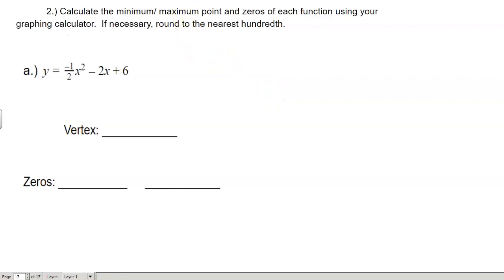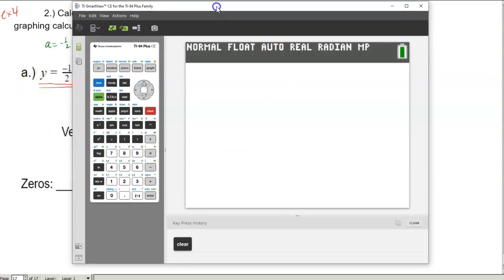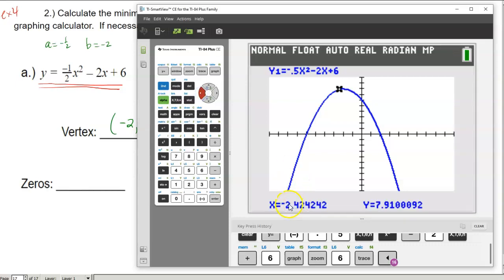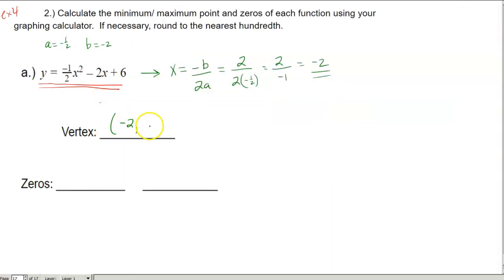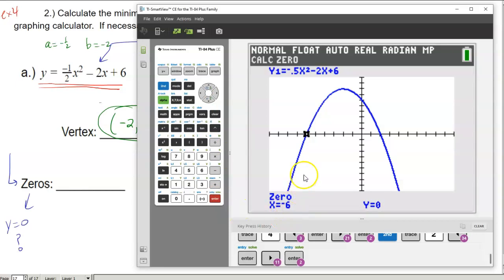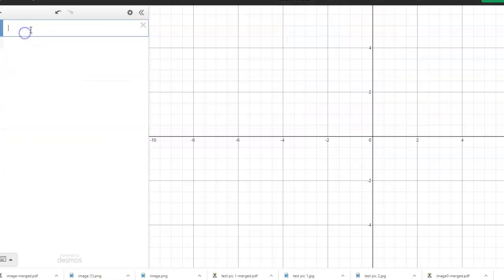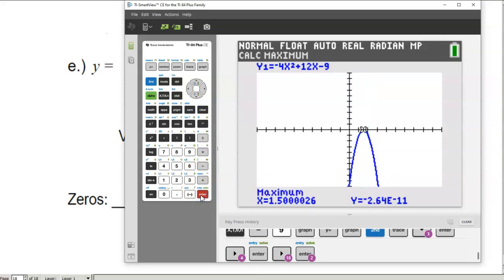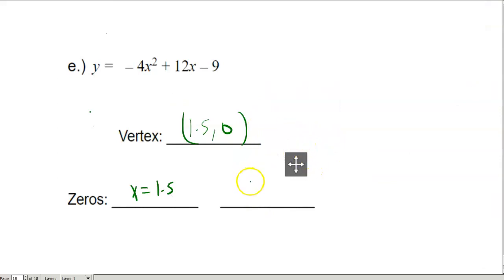4.1 Notes 5: Quadratics Using a Graphing Calculator